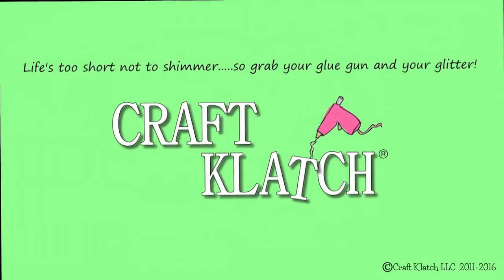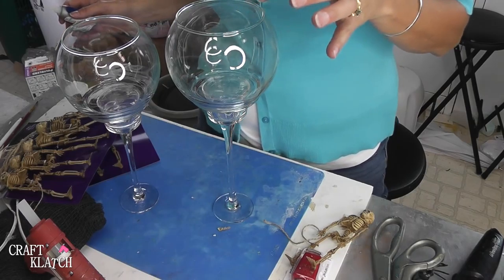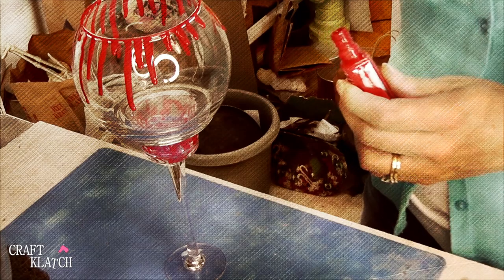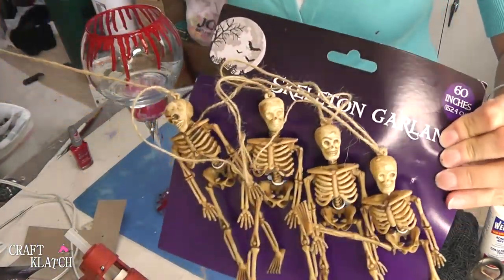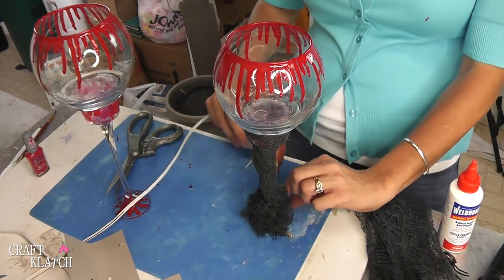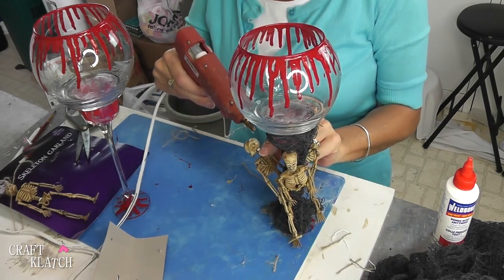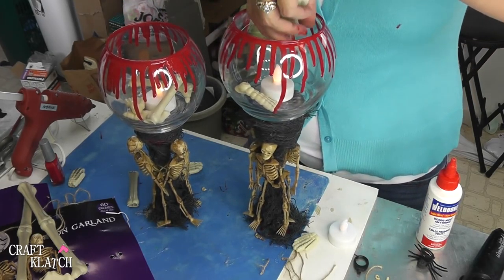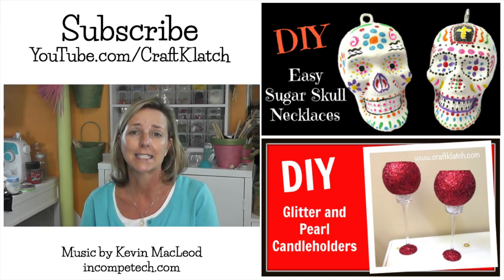Creepy Skeleton Candle Holders | DIY Project | Dollar Store Craft | Craft Klatch | How To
Dollar store crafts are inexpensive and easy DIYs. I found most of this at Dollar Tree to make this Halloween skeleton how to.  It's perfect for a pirate birthday party too!

- Six small plastic skeletons
-  Gauzy fabric
- Super glue or E6000
-  Hot glue
- Red nail polish
-  Various plastic bones (I took apart a leftover skeleton from a previous craft)

Mona